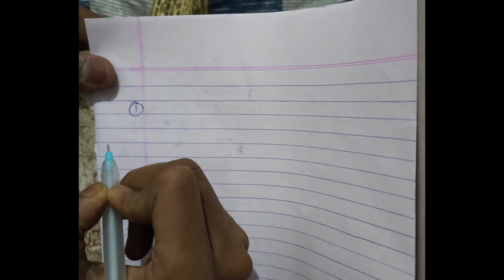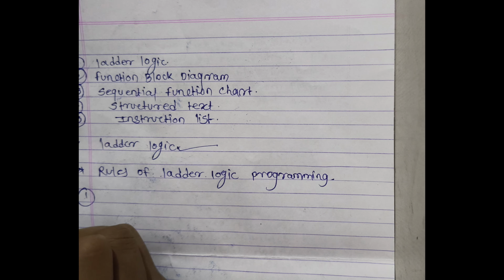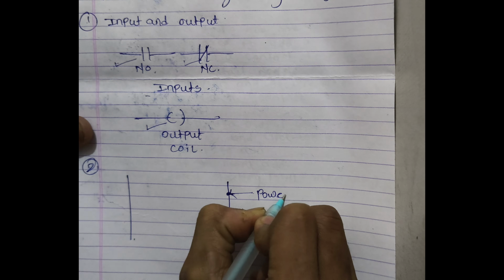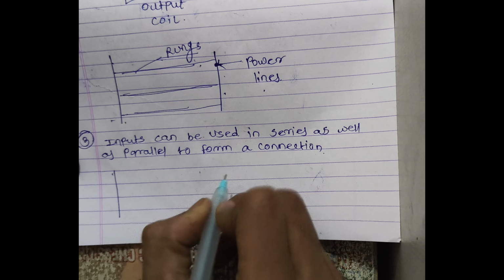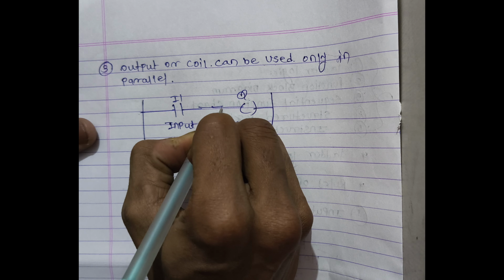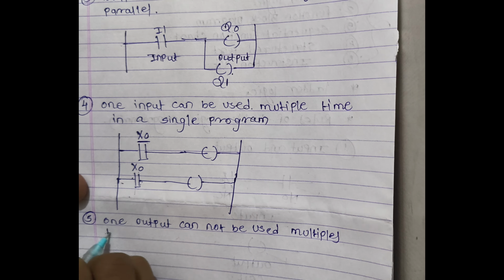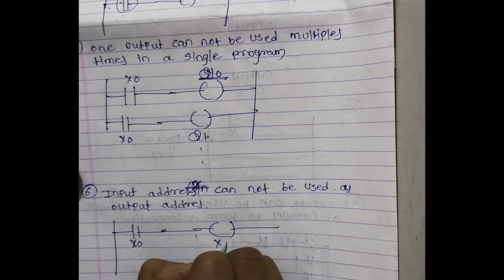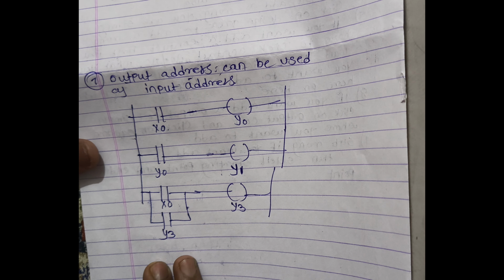Important Rules of PLC Programming for Students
In this video, we explain the basic rules of PLC programming that every beginner, diploma, and engineering student must know. These rules are very important while writing PLC ladder logic programs and are frequently asked in exams and interviews.

If you want to avoid common mistakes in PLC programming and build strong fundamentals in industrial automation,